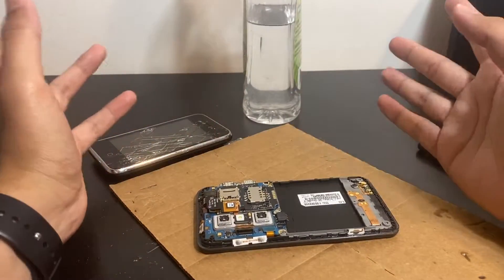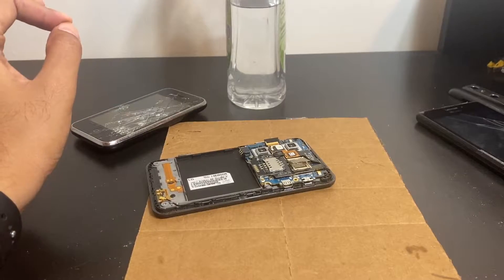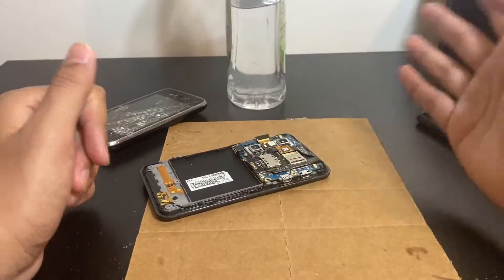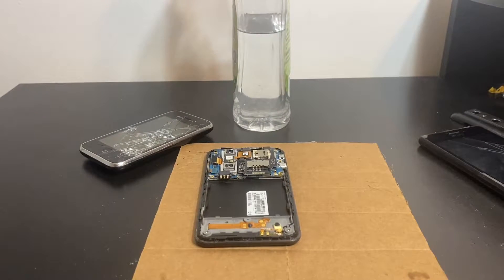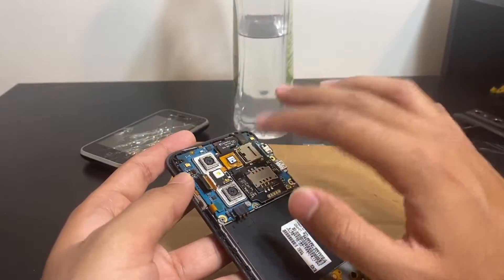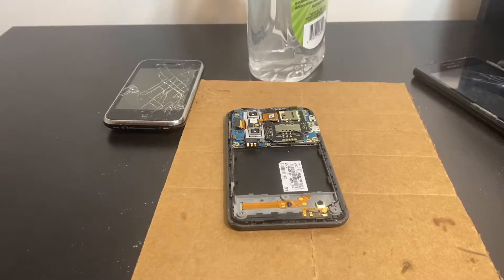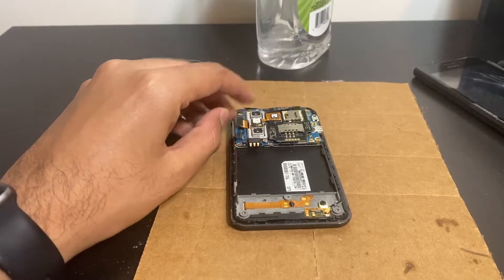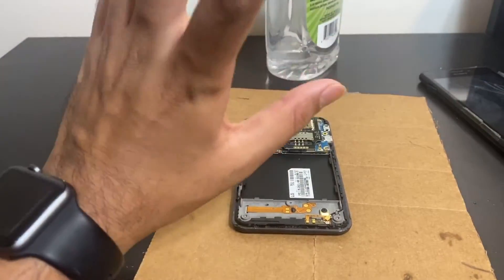What To Do If Your Phone Fell In WATER/SALT WATER/SOLUTIONS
In this video I show you exactly what you should do if you drop your phone in water, salt water or a solution or a solvent. It can be really stressful when these kinda things happen and you may fear losing your data, however if you follow the mentioned steps to clean your water damaged phone and act fast, hopefully everything will go fine. If you spill water on your phone and not much water has gotten in, you can usually get away with a quick dry but in most cases its best to take it to a shop or repair it yourself using rubbing alcohol...and please, avoid the rice method, that nonsense does not work.